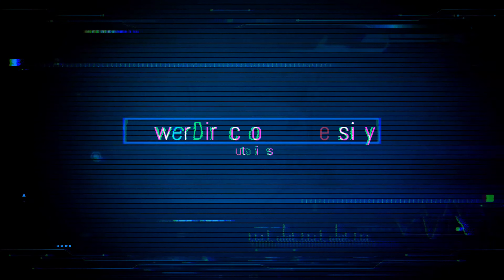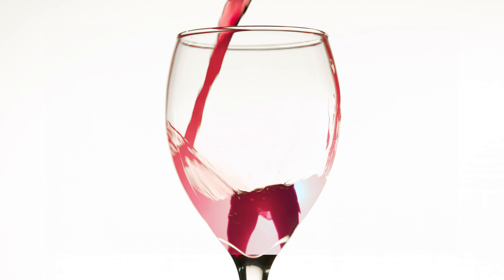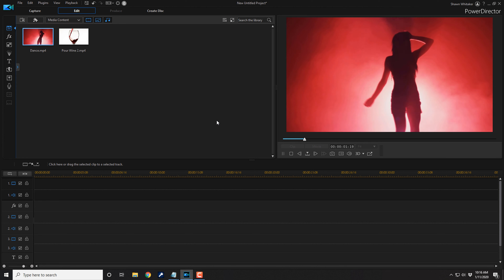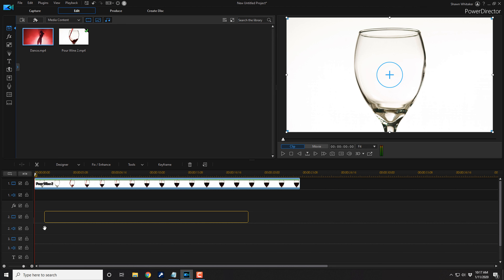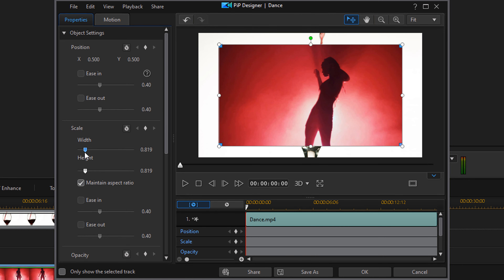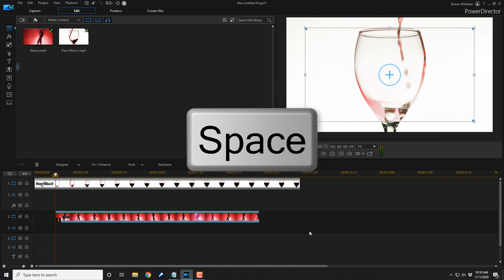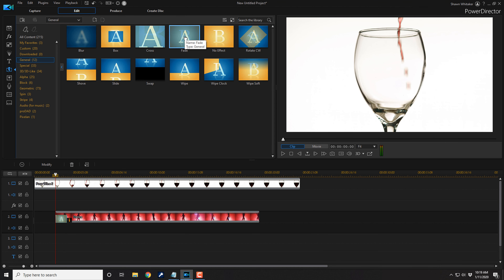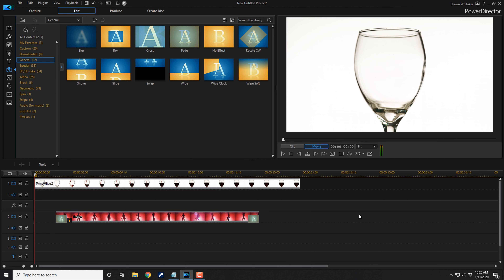How to Make the Drink Pouring Effect | PowerDirector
How to make the drink pouring effect with CyberLink PowerDirector 18 & PowerDirector 365. This PowerDirector effects drink pouring tutorial will show you how to make it look like you are pouring a drink of another video into a glass in your videos. This will show you how to use the blending modes to create unique looks and teach you how to use the tool in a unique way. This video also offers some of Maliek tips for adding motion to your text in your videos. This title designer tutorial will show you how to create great videos using PowerDirector 18.

Video FX Packs
Grow Your YouTube Channel
Branding & Design for Your YouTube Channel
PowerDirector University On the Web
FAN MAIL & PRODUCTS
PowerDirector University
Title: Future Focus Version B
Composer: Joshua Mosley
Album: MusicBOX Collection 2
Publisher: Digital Juice Music, INC.